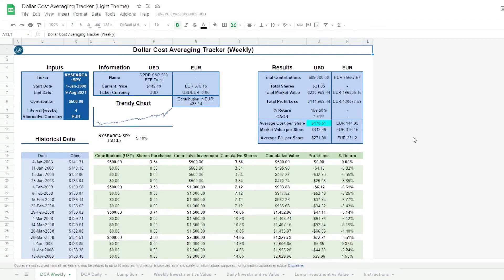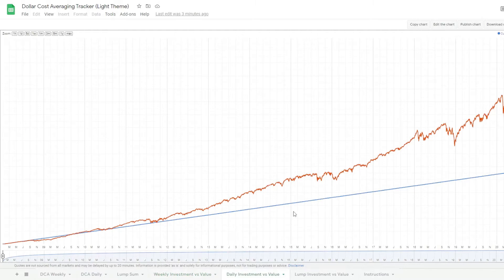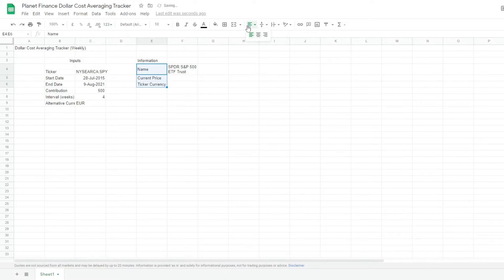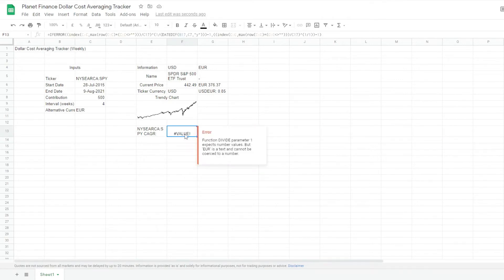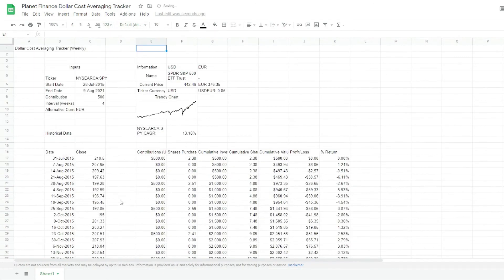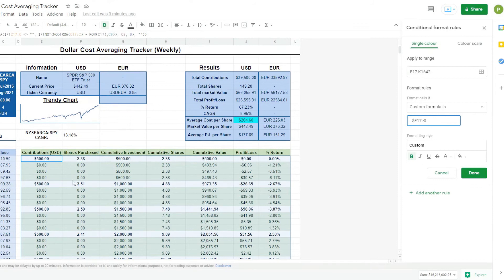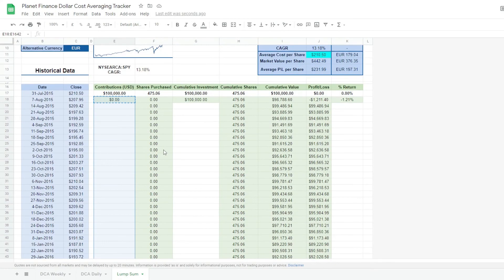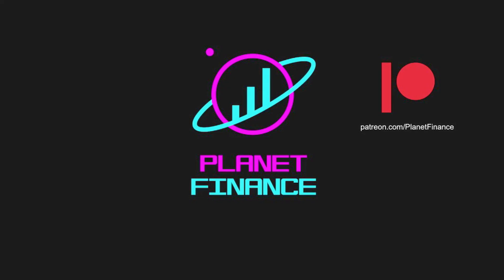Dollar Cost Averaging Tracker in Google Sheets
An Automatic Dollar Cost Averaging Tracker for Stocks and ETFs. Created using Google Sheets! Access this ready-to-use tool

This is a demonstration and tutorial video of the Planet Finance Dollar Cost Averaging Tracker. With this tracker you will be able to understand how the Dollar Cost Averaging strategy can show us the power of investing with a long-term approach on a consistent basis. Play with the weekly, daily and lump sum scenarios to understand what is the best approach to take based on your individual situation. The tutorial explains how to build this automatic tracker from scratch.

As always, please let us know if you have any questions or feedback. This is always appreciated and we will try our best to answer as soon as possible.

Cheers,
PF

🔹Formulas:
(Replace ◀ & ► with angled brackets).

🔹Inputs Table:
=TODAY()

🔹Information Table:
=GOOGLEFINANCE($C$5,"name")
Edited Formula for Price to show price based on End Date:
=INDEX(GOOGLEFINANCE(C5,"close",C7),2,2)
=IFERROR(IF(GOOGLEFINANCE($C$5,"currency")="GBX","GBP",GOOGLEFINANCE($C$5,"currency")),"-")

=IFERROR(IF($F$7=$C$10,"-",$C$10&" "&TEXT(GOOGLEFINANCE("CURRENCY:"&$F$7&""&$C$10&"")*F6,"#,###.00")),"-")
=IFERROR(F7&C10&": "&ROUND(GOOGLEFINANCE("CURRENCY:"&F7&""&C10&""),2),"-")
=IFERROR(IF($F$7=$C$10,"-","Contribution in "&$C$10&": "&TEXT(GOOGLEFINANCE("CURRENCY:"&$F$7&""&$C$10&"")*C8,"#,###.00")),"-")

🔹Trendy Chart:
=SPARKLINE(GOOGLEFINANCE($C$5,"Price",C6,today()))

🔹Instrument CAGR:
=C5&" CAGR:"
=IFERROR((index(C:C,max(row(C:C)*(C:C◀►"")))/C17)^(1/(DATEDIF(B17,C7,"y")))-1,((index(C:C,max(row(C:C)*(C:C◀►"")))/C17)^(1/1))-1)

🔹Historical Data:
=GOOGLEFINANCE($C$5,"price",$C$6,$C$7,"weekly")

or

=GOOGLEFINANCE($C$5,"price",$C$6,$C$7,"daily")

🔹Contributions Table:
="Contributions ("&F7&")"
=ARRAYFORMULA(IF(C17:C ◀► "", IF(NOT(MOD(ROW(C17:C) - ROW(C17), C9)), C8, 0), ""))
=ARRAYFORMULA(IFERROR(E17:E / C17:C))
=ARRAYFORMULA(IF(E17:E ◀► "", SUMIF(ROW(E17:E), "◀="&ROW(E17:E), E17:E), ""))
=ARRAYFORMULA(IF(F17:F ◀► "", SUMIF(ROW(F17:F), "◀="&ROW(F17:F), F17:F), ""))
=ARRAYFORMULA(IF(C17:C ◀► "", H17:H * C17:C, ""))
=ARRAYFORMULA(IF(C17:C ◀► 0, H17:H * C17:C - G17:G, ""))
=ARRAYFORMULA(IFERROR(J17:J / G17:G))

🔹Lump Sum Contribution:
=ARRAYFORMULA(IFERROR(C8))

🔹Results Table:
=SUM(E17:E)
=SUM(F17:F)
=J6*F6
=J7-J5
=J7/J5-1
=IFERROR((J7/J5)^(1/(DATEDIF(B17,C7,"y")))-1,((J7/J5)^(1/1))-1)
=J5/J6
=J7/J6
=J12-J11

=IFERROR(IF($F$7=$C$10,"-",$C$10&" "&TEXT(GOOGLEFINANCE("CURRENCY:"&$F$7&""&$C$10&"")*J5,"#,###.00")),"-")

🚩Chapters:
00:00 Demo
02:03 Tutorial